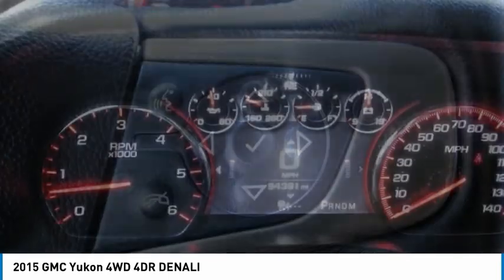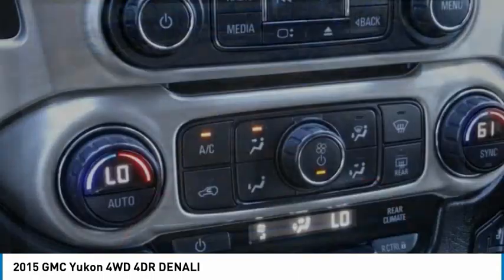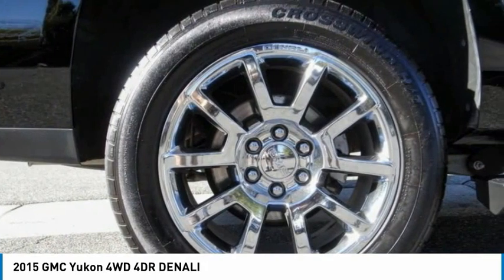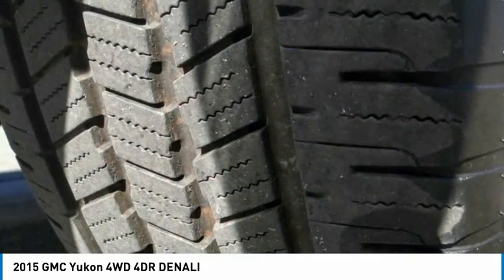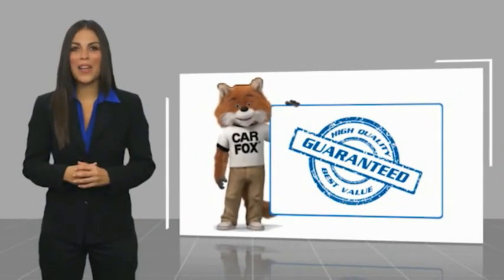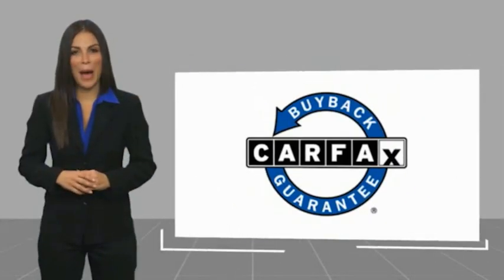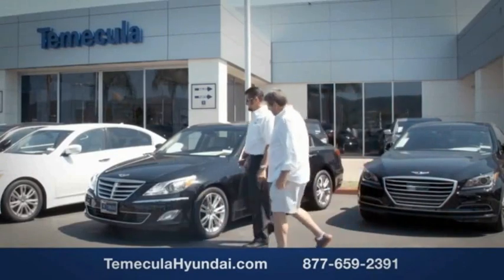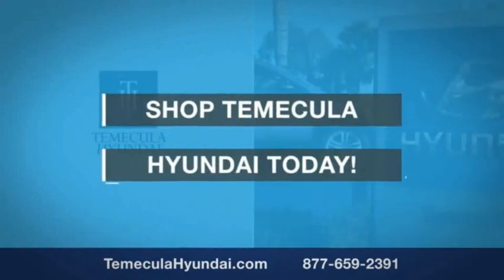2015 GMC Yukon TEMECULA MURRIETA MENIFEE HEMET CORONA ESCONDIDO 220616A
2015 GMC Yukon 4WD 4DR DENALI

Temecula Hyundai
27430 Ynez Rd.

TEMECULA HYUNDAI PROUDLY SERVING TEMECULA, MURRIETA, MENIFEE, HEMET, CORONA, ESCONDIDO, AND SURROUNDING SOUTHERN CALIFORNIA LOCATIONS. THIS BLACK 2015 GMC YUKON IS EQUIPPED WITH A EcoTec3 6.2L V8, AUTOMATIC TRANSMISSION, AND RECEIVES AN ESTIMATED 15 City/21 Hwy MPG. 2015 GMC YUKON 4WD 4DR DENALI Clean CARFAX. This Vehicle is Located at: Temecula Hyundai, 27430 Ynez Road, Temecula, California 92591. Dealer Installed accessories are optional and may be purchased for an additional charge.All prices subject to government fees and taxes, any finance charges, any dealer document preparation charge, and any emission testing charge.While we make every effort to ensure the data listed here is correct, there may be instances where some of the factory rebates, incentives, options or vehicle features may be listed incorrectly as we get data from multiple data sources. PLEASE MAKE SURE to confirm the details of this vehicle (such as what factory rebates you may or may not qualify for) with the dealer to ensure its accuracy. Dealer cannot be held liable for data that is listed incorrectly. Stock #: 220616A | VIN: 1GKS2CKJ7FR599918 | 2015 GMC Yukon 4WD 4dr Denali POWER PASSENGER SEAT HEATED STEERING WHEEL Temecula Hyundai FOR DRIVERS IN THE GREATER TEMECULA, MURRIETA, MENIFEE, HEMET, CORONA AND ESCONDIDO AREAS, YOUR SOURCE FOR INCREDIBLE HYUNDAI MODELS IS TEMECULA HYUNDAI 27430 YNEZ RD TEMECULA, CA 92591